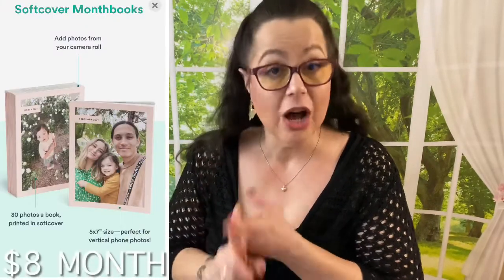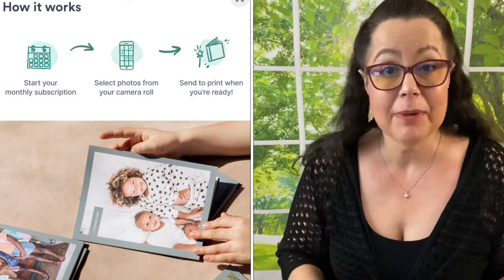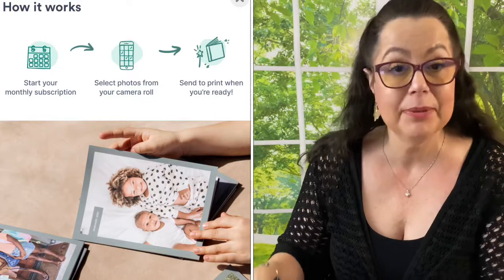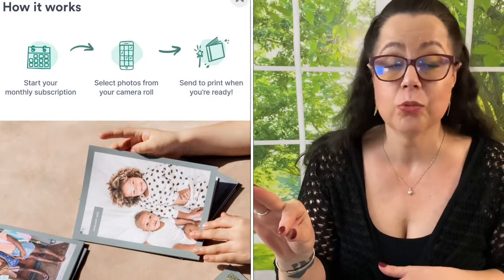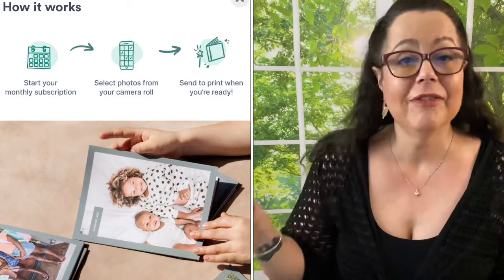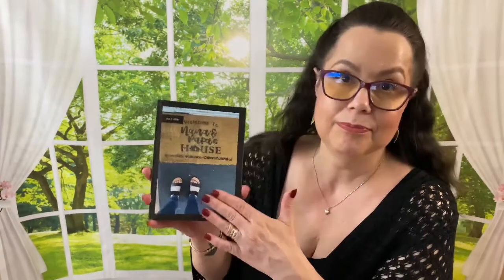ChatBooks / Great subscription for parents and grandparents/ With discount link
Monthbooks Photo Book Subscription
SOFTCOVER $8* PER MONTH |
 HARDCOVER $13* PER MONTH
monthly photo book subscription is perfect for capturing everyday family moments.
    5x7” softcover or hardcover 30-page photo books — perfect for vertical photos
    Add photos straight from your phone
    Beautifully designed covers with month tags for easy organization and stunning decor
    Opt for sage ombré or one of four single color cover choices
    Currently shipping to US and Canadian addresses—international shipping coming soon
    Available on the Chatbooks mobile app only— download the Chatbooks app to get started!